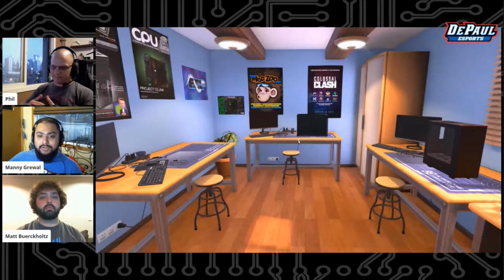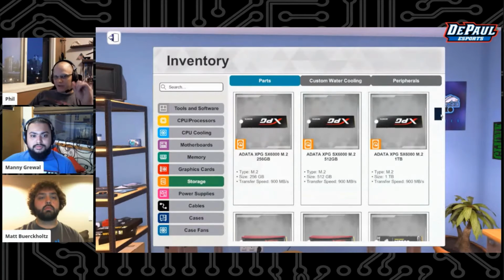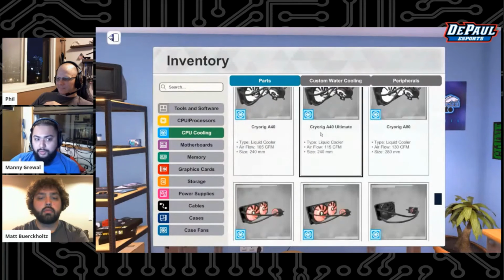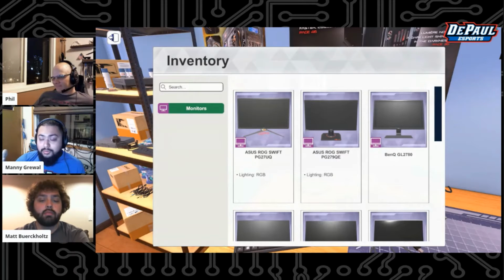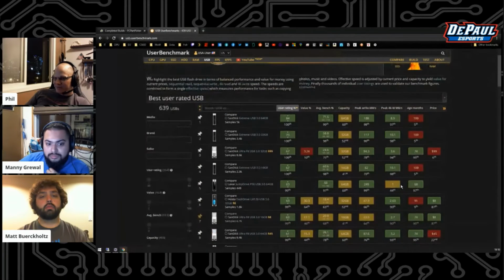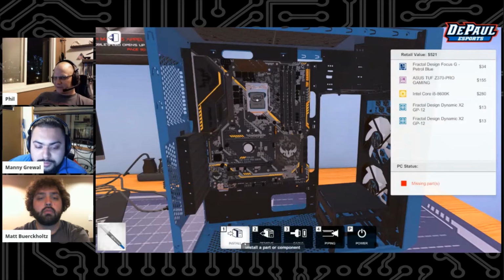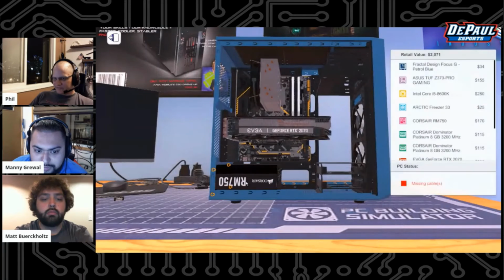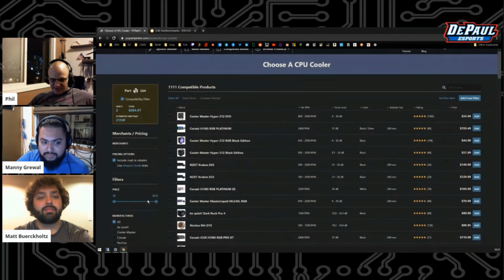Build a PC Demo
DePaul Esports hosted a Build a PC Demo on October 7, 2020 with instruction from Phil Wisniewski and Manny Grewal from Information Services.  Matt Buerckholtz- graduate student and captain for the Super Smash Bros. Team- served as the moderator for the session.